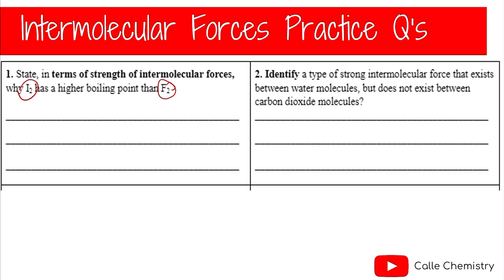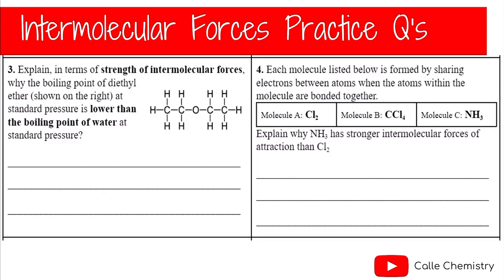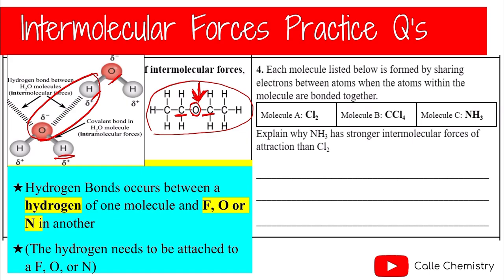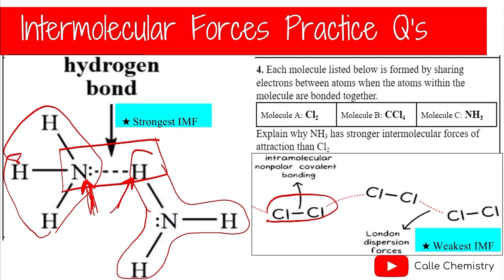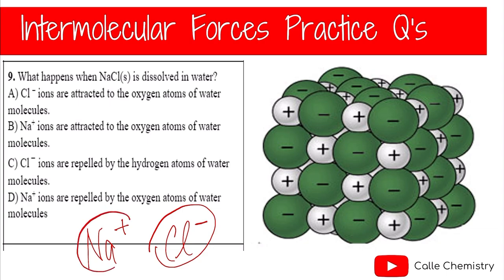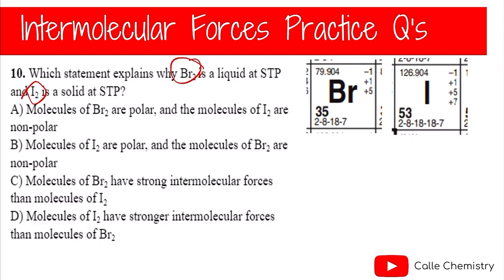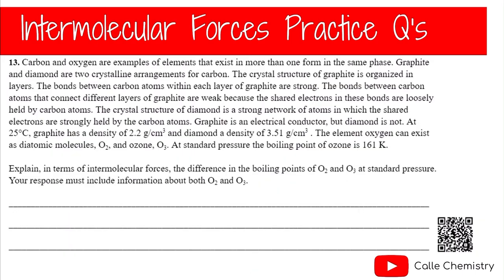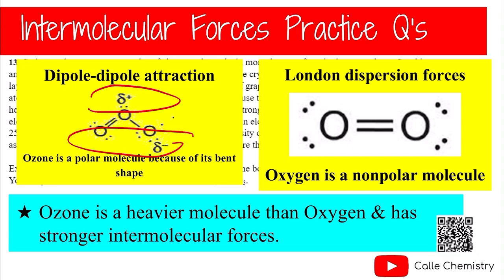Chemistry Honors - Intermolecular Forces (IMF)